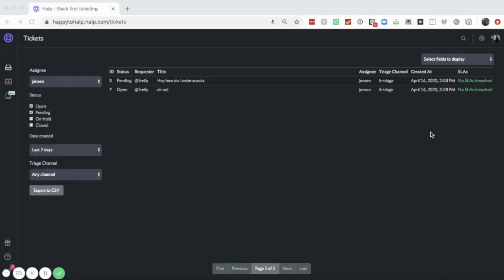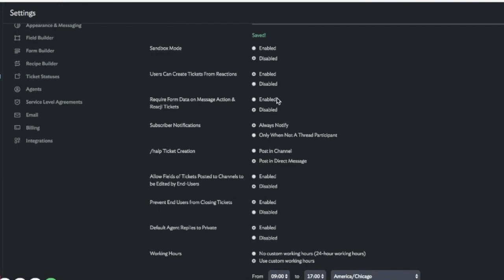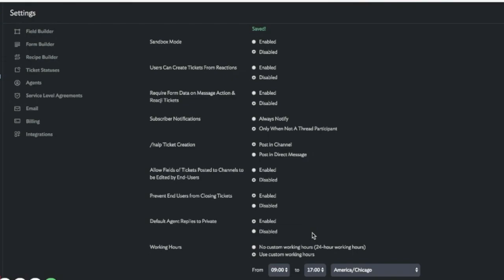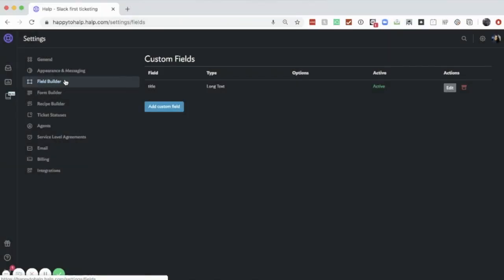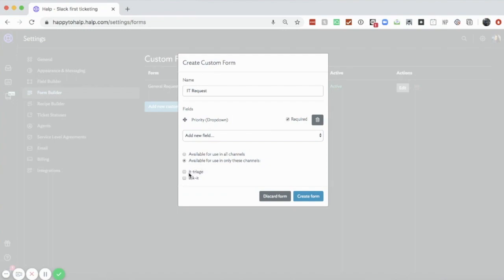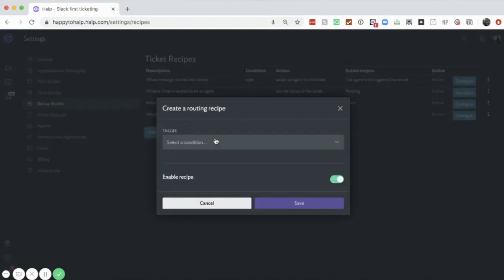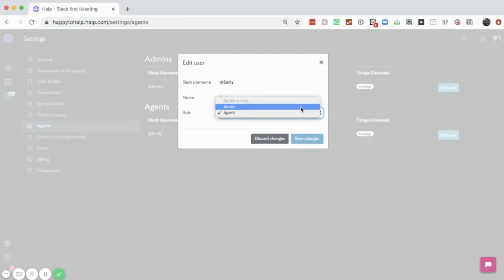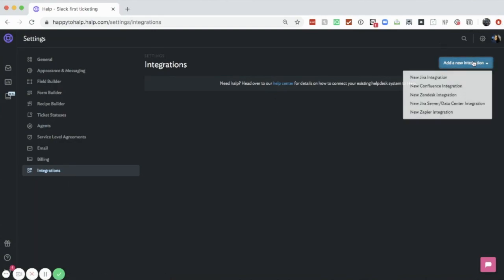Halp | Admin overview of Halp settings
This video is to help Halp Admins understand and utilize the dashboard effectively.

0:14 - General Settings
3:41 - Appearance & Messaging
4:03 - Field Builder
4:44 - Form Builder
5:37 - Recipe Builder
7:03 - Ticket Statuses
7:27 - Agents
7:55 - Service Level Agreements
8:24 - Email
8:42 - Billing
8:57 - Integrations